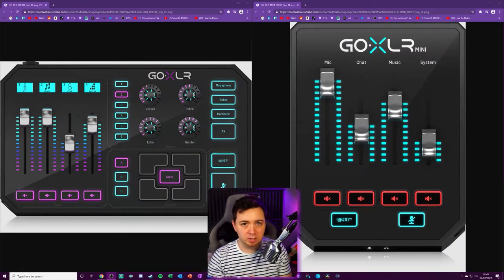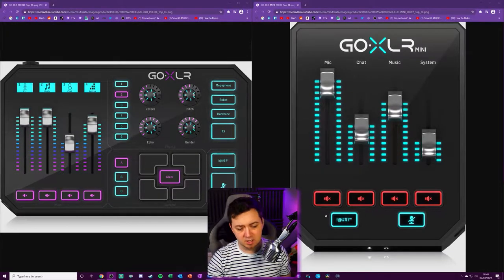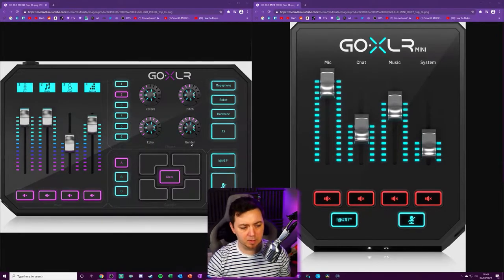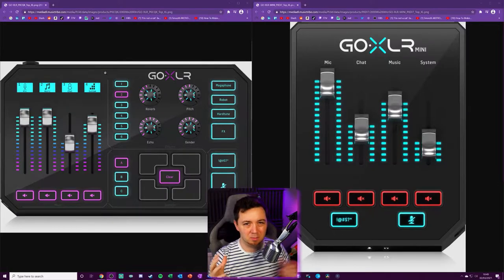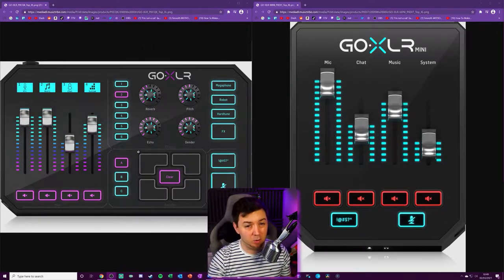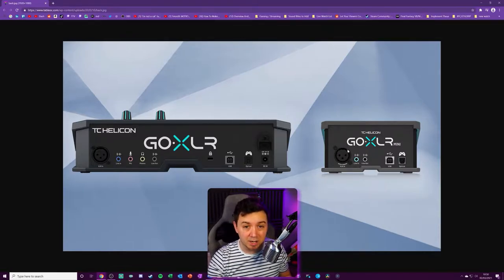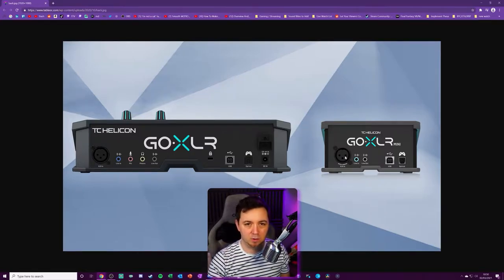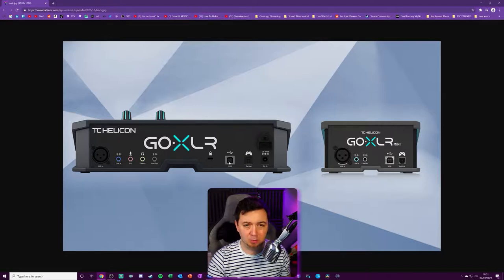🎚️🎙️ Set up Your GOXLR // The ONLY Guide Needed!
Learn how to set up a GOXLR or GOXLR Mini using this tutorial & guide video, where I show you how to get amazing stream audio from the GOXLR with some basic settings.

Here, I show you how to connect up the GOXLR and GOXLR Mini hardware to your computer / laptop using 3.5m jacks, XLR cables and the USB cables that come with the TC Helicon GOXLR, So that you can use the Go XLR mixer for your Twitch, YouTube Gaming or Facebook Gaming streaming needs!

I got into review-level detail and show the Windows audio sound settings needed for the GOXLR full size, and GOXLR Mini within the audio sound control panel, and properties panels within Windows.

I also then run through the differences between the GOXLR large and mini, along with some key components of each product.

From there, I introduce the GOXLR software that drives the audio mixer and allows you to configure and set up the built in compressor, sound gate, gain, de-esser, and equalizer (EQ) frequencies (Hz) within the GOXLR.

There are a number of tips and tricks throughout, including how to route and separate audio, where to set default devices and comms devices, how to set up wired and wireless headsets with the GOXLR.

I run through how to adjust stream Spotify / Apple music volume or XLR microphone volume, or to simply reduce the noise level for you or your viewers, and to reconfigure / remap the GOXLR faders for Discord chat, music, system, mic, game and various other audio sources!

-- 🏷️ Description Tags --
Goxlr set up guide, goxlr set up, goxlr help, goxlr faders, goxlr audio set up

-- ⏲️ Vid Timestamps --
Vid Info & Intro:(0:00)
Difference Between GOXLR vs GOXLR Mini:(2:05)
Set Up GOXLR & GOXLR Mini Hardware:(4:06)
GOXLR – Wired Vs Wireless Headset:(6:05)
Set Up GOXLR with Windows Settings:(7:33)
Configure & Download GOXLR Software / App:(11:06)
Info About Noise Gate, Attenuation etc in GOXLR:(12:14)
Info About Frequency & Equalizer (EQ) in GOXLR:(12:48)
Info About Compressor & Gain on GOXLR:(13:09)
GOXLR Mixer Settings Overview:(13:45)
Remap Audio Lines in GOXLR App:(14:16)
Music & Headset Audio Level to YOU in GOXLR:(14:51)
Audio Channel Routing & Mapping in GOXLR:(15:49)
Turn On Music Just for Stream Chat / You ONLY:(16:28)
Set Up GOXLR with OBS Studio or Streamlabs OBS:(16:48)
Further GOXLR Vids & Content for OBS, Spotify, Discord  etc:(17:31)
Outro:(18:21)

-- ✔️ Amazon Associates --
3.5mm to 3.5mm Jack
Shure 55SH Series II Iconic Mic
Ziocam Ground Loop Noise Isolator
Fender Three Pin XLR Cable